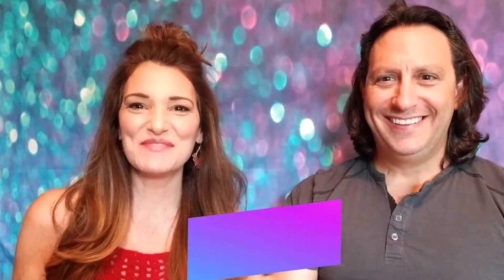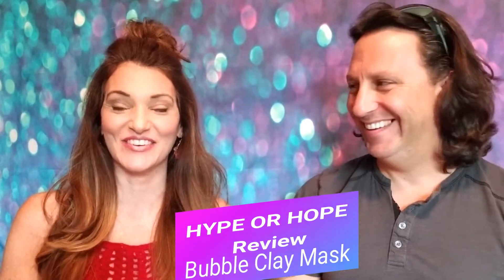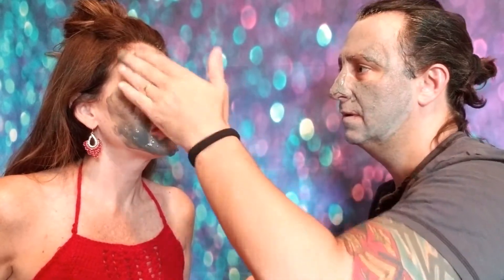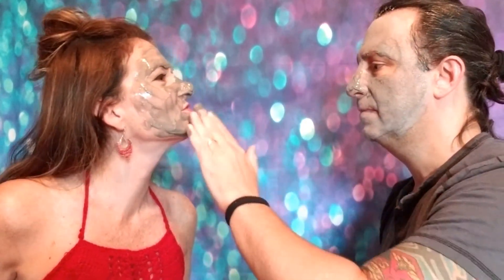Bubble Clay Mask- Hype or Hope Review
Bubble Clay Mask Hype or Hope Review demo... When I saw these new bubble masks I thought I have to try it!  OMG HOW SILLY AND FUN!  I purchased it myself.  Find out with me if it's a HYPE or HOPE!  Does it work for me? did it work for my hubby? Will it work for you?  See a LIVE DEMO and Review.

I am not sponsored to do videos all opinions are my own.

Product in Video: Bubble Clay Mask

Lisa Monoson Ind Avon National Leader SE Regional Makeup Maven   Avon Selling Avon Online, Sell Avon , Buy Avon ,  Fun Beauty Reviews, Avon Training

Not yet a rep Looking to Sell Avon Online join our team CODE LMONOSON if asked
Let me know asap once you are started!

Here is the most current coupons that can be used on my AVON store Lisa Monoson

$$$$Are you tired of JUST getting by? Need additional income?$$$$
Work Avon around your life!! Be your own boss! CODE LMONOSON if Asked!

10 REASONS WHY YOU NEED TO JOIN AVON!!
1. Credit cards are maxed out!
2. The electric bill is late!
3. The car needs work!
4. Your kid wants to play sports!
5. You hate your j-o-b!!
6. LOW START UP! For the cost of dinner you can start your Avon business!!
7. Free website
8. ASK about $1000 in your 1st 90 days program
9. FREE Training
10. Set your own hours and schedule! BE your OWN Boss

CODE LMONOSON National Team all over the USA! Know someone who could use some extra $ please share this information with my links on social Media. Thanks, Lisa Monoson